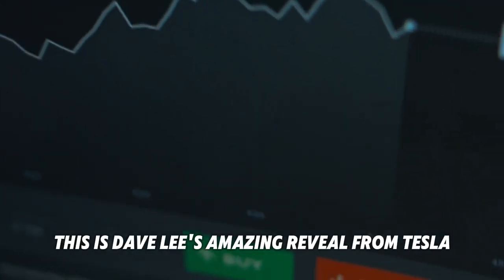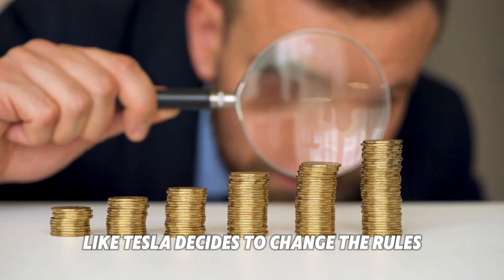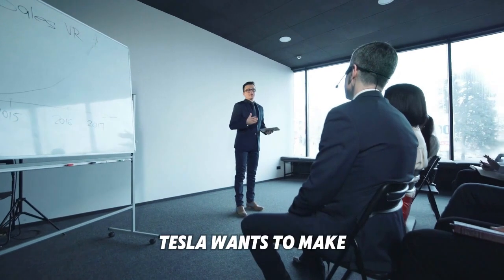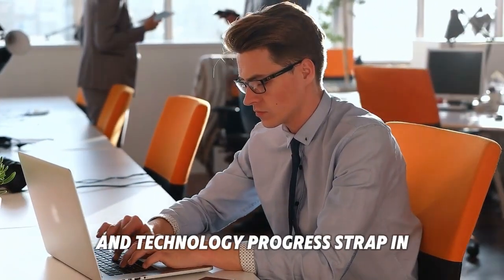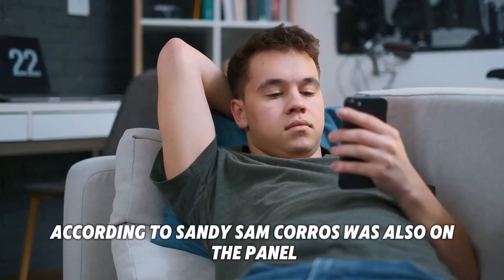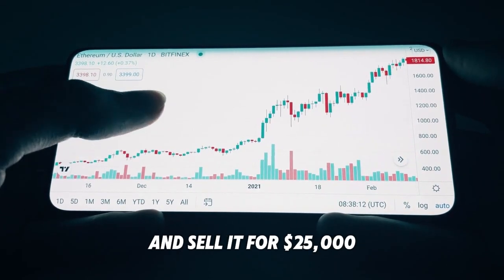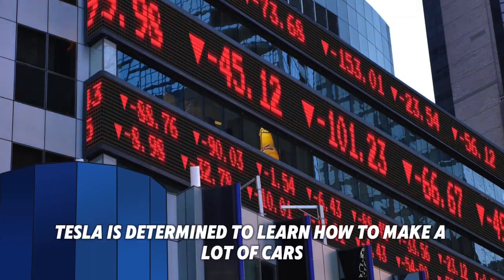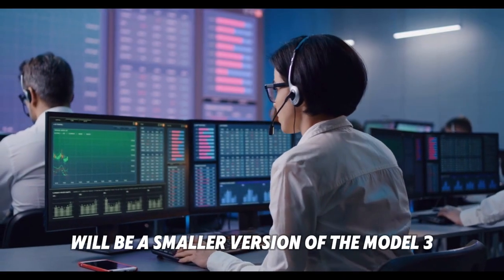Dave Lee: THIS Tesla Investor Day Secret Is Going to BLOW UP the Market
Thank you for visiting our finance Faqts channel! This channel focuses on giving in-depth analysis and updates on Tesla, Inc.'s stock performance. To provide you with the most accurate and recent information, our team of financial professionals continuously analyses the stock market and Tesla's performance.